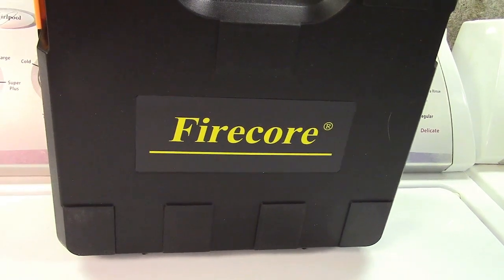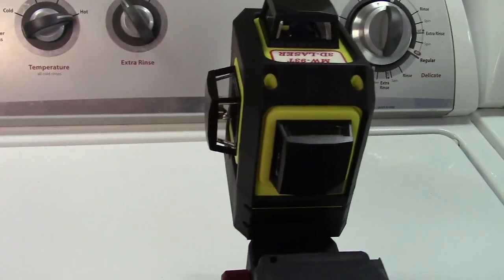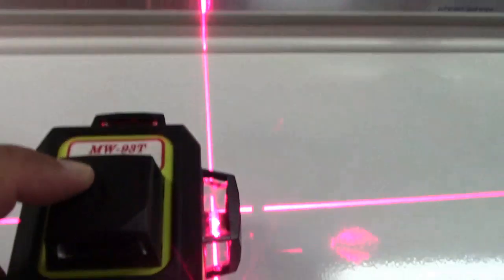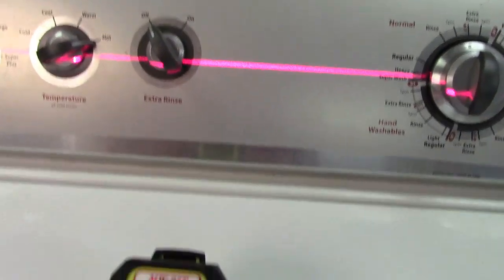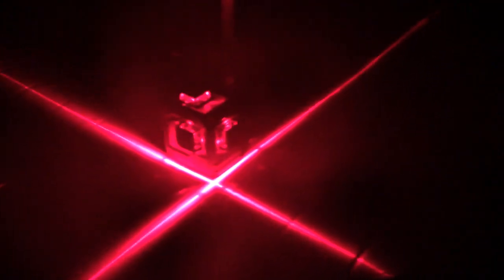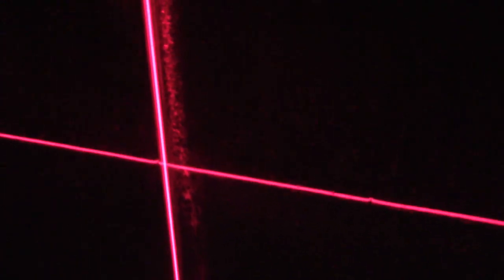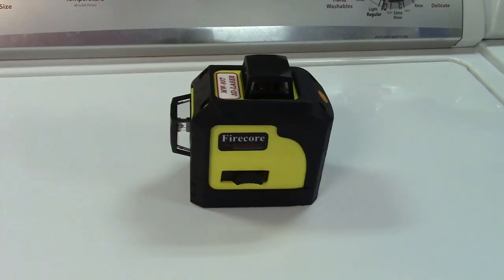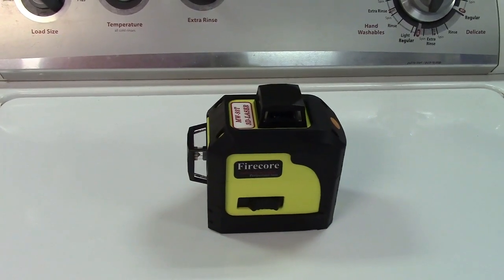Firecore F93TR Professional 3-Plane 360° Red Beam Self-Leveling Laser Level Review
This is a SERIOUS tool!  It has a very bright laser, so bright they include special glasses.  I've tested this easily 75 feet away and the line was still visible.

This laser level provides 3 different planes.  It has motorized mirrors to project the beams.  There's a horizontal, front vertical, and side vertical.  The laser includes a stand that allows for many different mounting options.  It can be clamped onto something, hung on a screw or nail, or attached to a tripod.  This will allow you to project the lines anywhere you need to absolutely ensure a level or plumb job!

There's no reason to buy a more expensive unit for the thought that it might be "better".  This can do the job any of the big boys can at a fraction of the price!

Purchase this product: